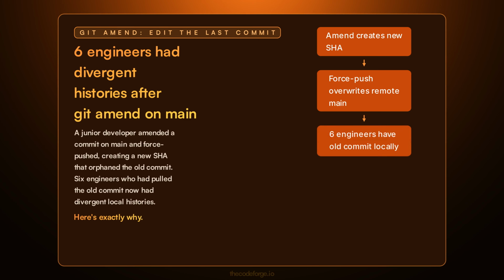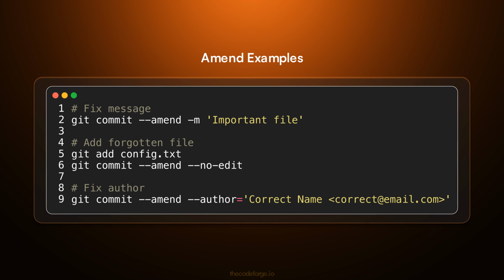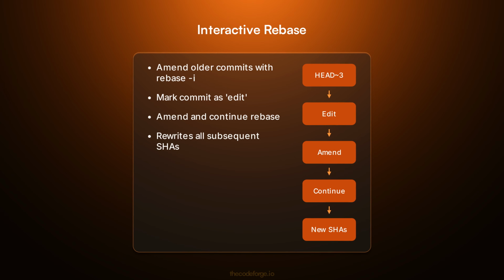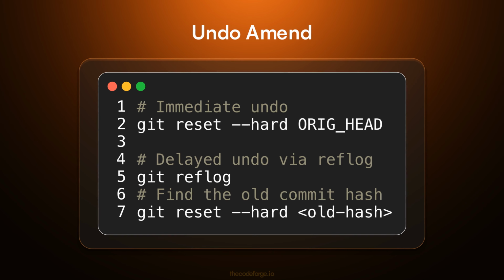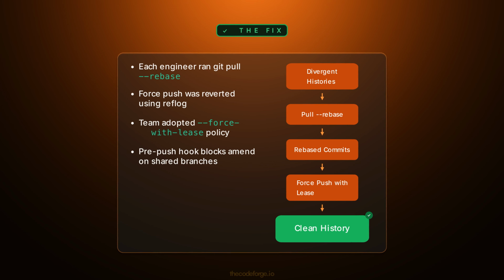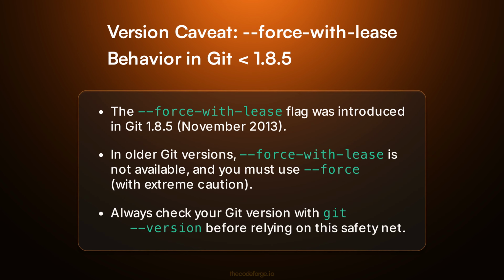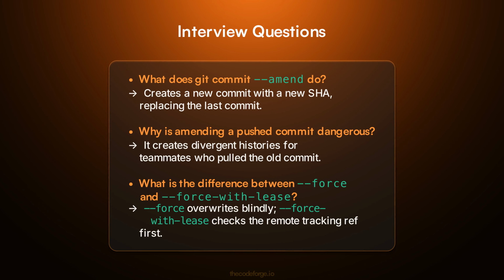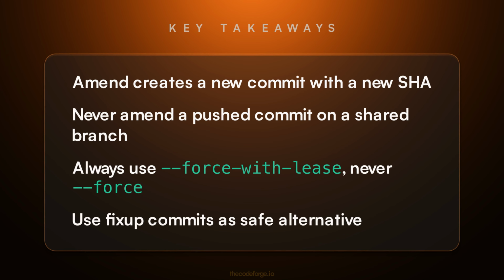Git Amend: pushed commit rewrite broke 4 developers' pull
`git commit --amend` on a pushed commit rewrote history and broke everyone's pull. Root cause: Amend creates a new commit SHA; the old one is orphaned. The fix: Use `git commit --amend` only on local, unpushed commits.

⏳ Timestamps:
0:00 - Cold open: 6 engineers had divergent histories after git amend on main
0:11 - Intro
0:18 - What Is Git Amend
0:34 - Common Uses
0:54 - How Amend Works
1:17 - Force Push Safety
1:39 - Interactive Rebase
1:51 - When Not to Amend
2:13 - Undoing a Bad Amend
2:38 - 6 engineers had divergent histories after git amend on main
3:06 - Force push without lease
3:16 - The Fix
3:39 - ⚠ Gotcha: Amending a pushed commit on shared branch
3:52 - Recovering From a Force-Push on Shared Branch
4:07 - Version Caveat: `--force-with-lease` Behavior in Git ‹ 1.8.5
4:38 - Debugging Guide
4:54 - Interview Questions
5:17 - FAQ
5:36 - Key Takeaways
5:56 - Next up
6:10 - Wrap-up

⏭ Next up: Git Init: Creating and Initializing Repositories